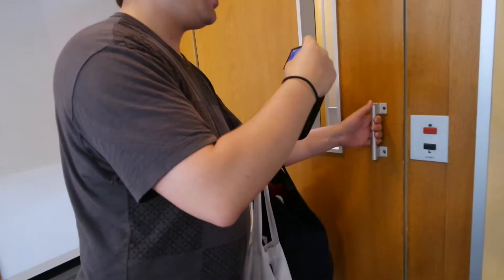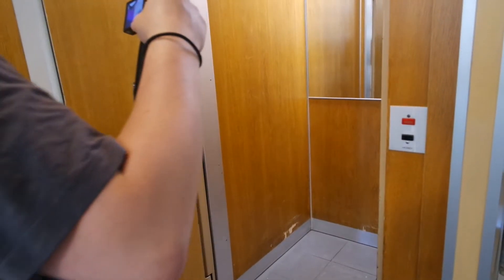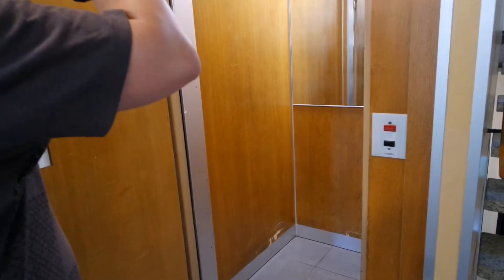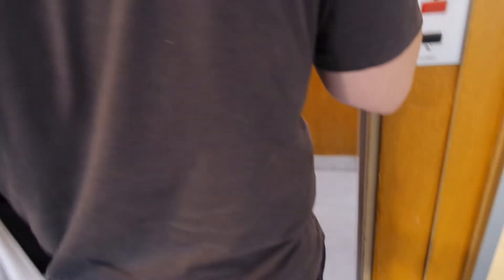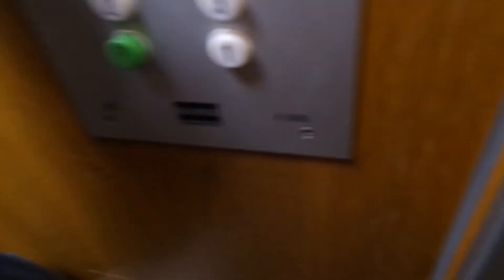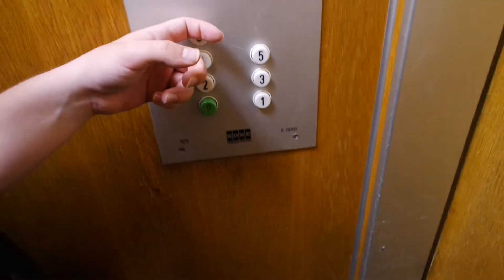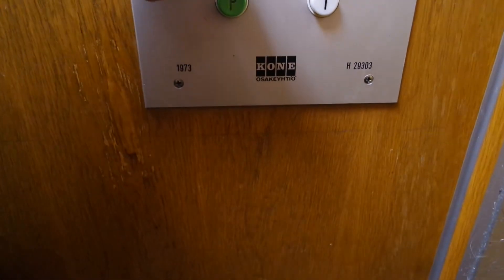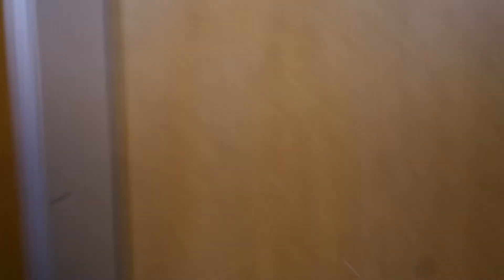Old Kone traction elevator/lift in Melkonkatu 4B, Lauttasaari, Helsinki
Location: Melkonkatu 4B, Lauttasaari, Helsinki, Finland
Brand: Kone, Filmed with Elevators from Finland
Year installed/modernized: 1973
Serial number: H 29303
Floors: 7(P, 1, 2, 3, 4, 5, 6)
Capacity: 4 persons or 320 kg
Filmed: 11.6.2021